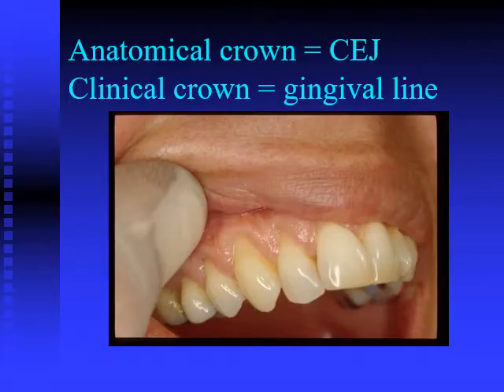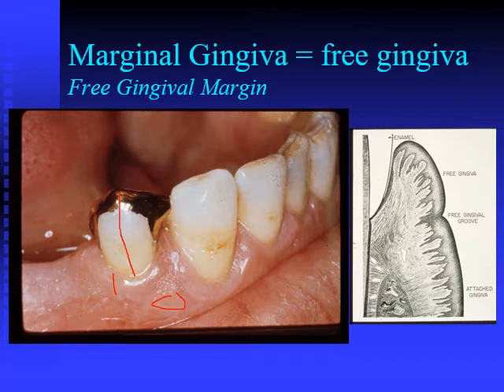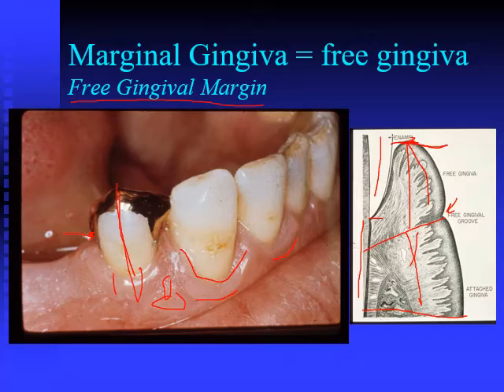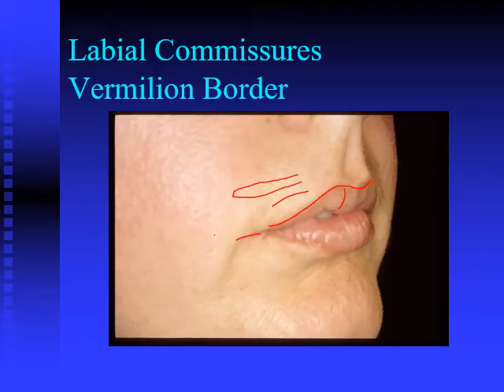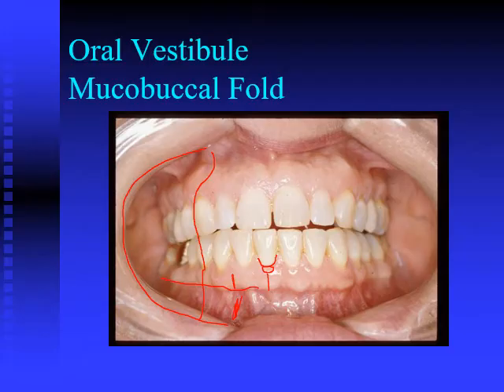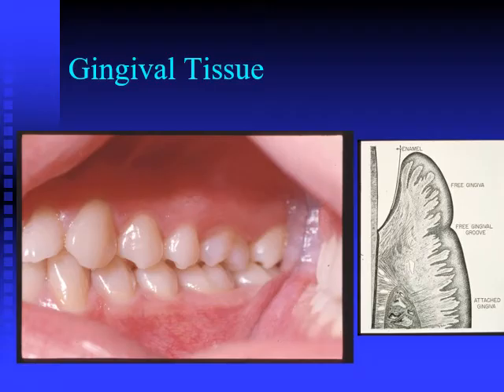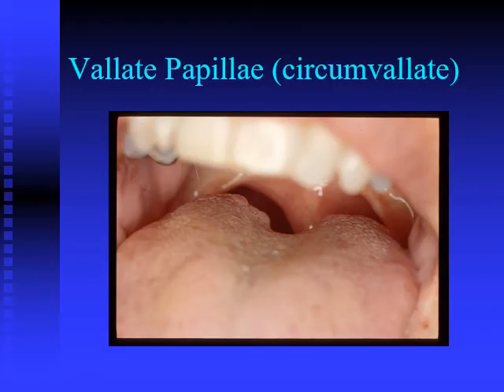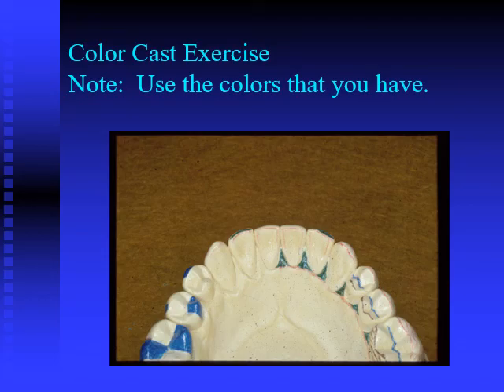1c. Introduction to the Oral Cavity, Oral Examination Exercise